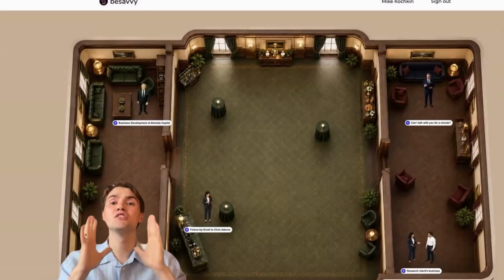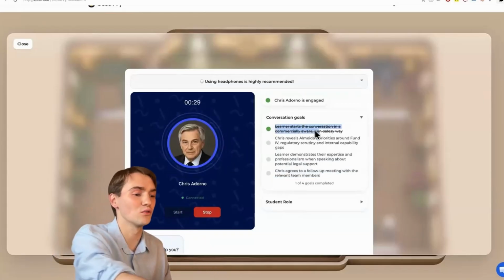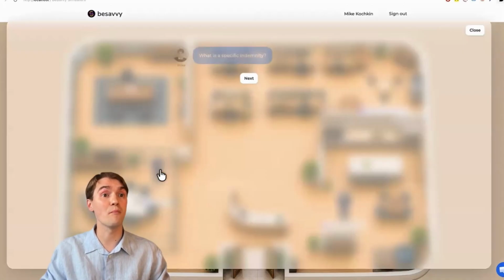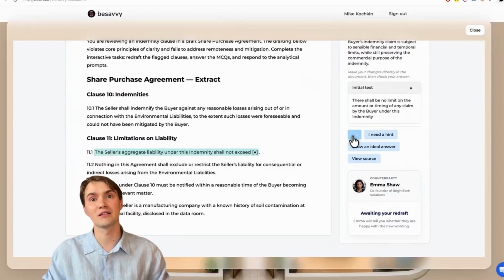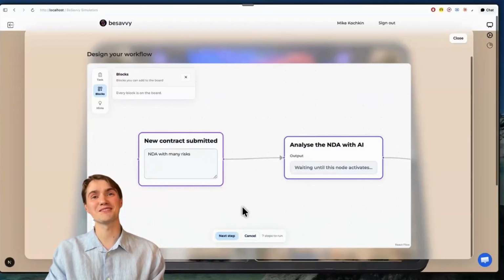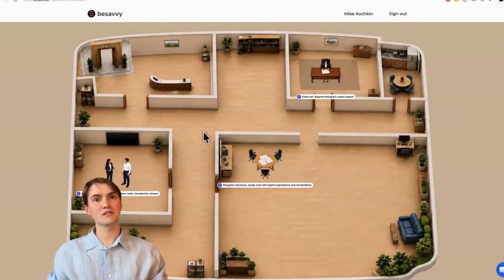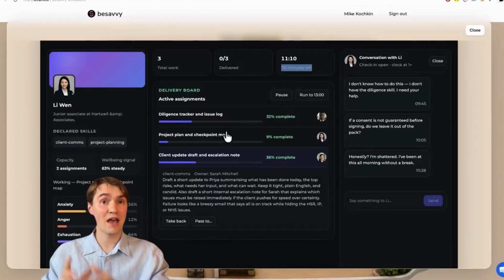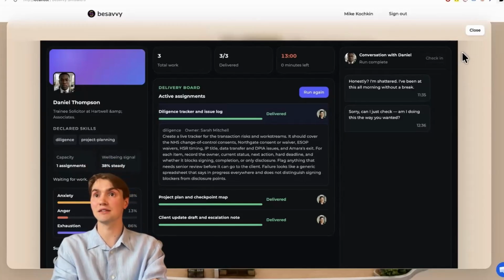BeSavvy Simulators Showcase — The Future of Legal Training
A look inside our live showcase for law firms, where we demo AI-powered training simulators for Legal Tech, M&A, Team Management, and Business Development — and how they can be tailored to any firm, jurisdiction, or culture.

00:00 Business Development Simulation
06:56 M&A Simulation
13:35 Legal Tech Simulation
18:58 Team Management Simulation